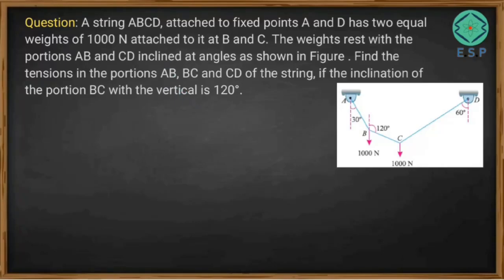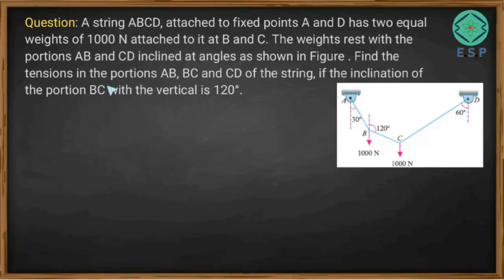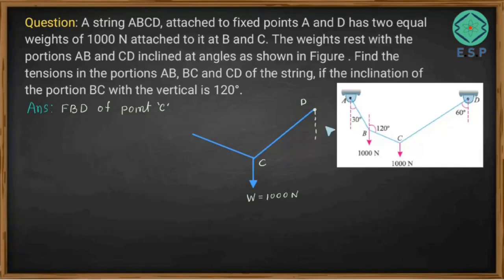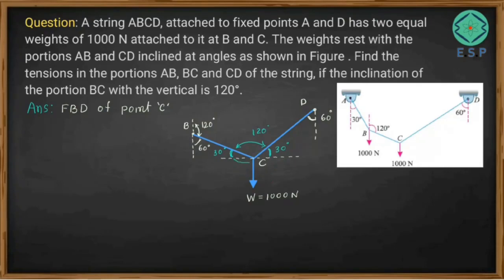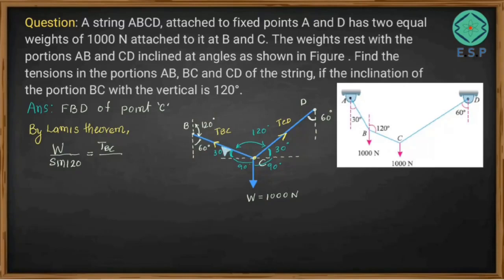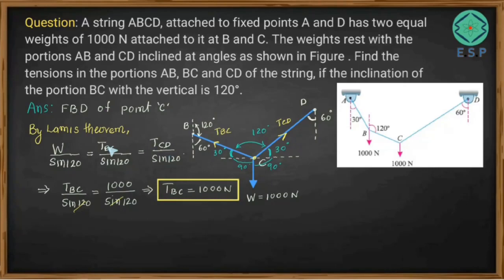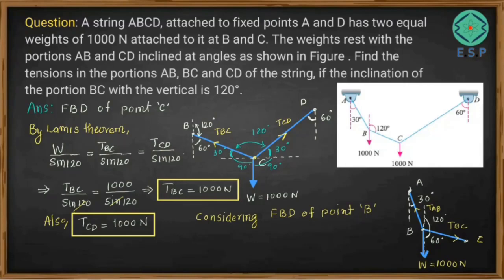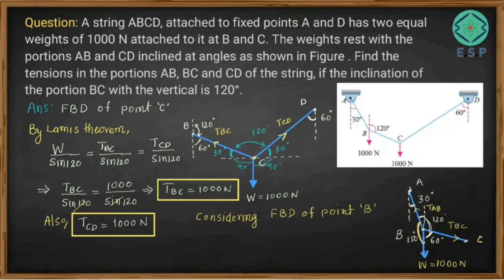Example-3 | Coplanar concurrent Forces| Applied Mechanics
Application of Lamis Theorem
Coplanar concurrent forces